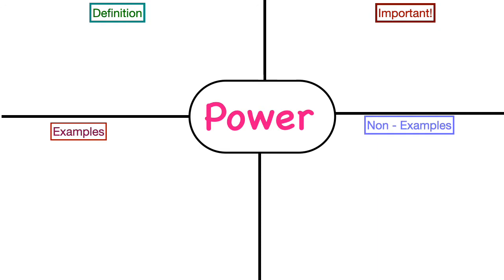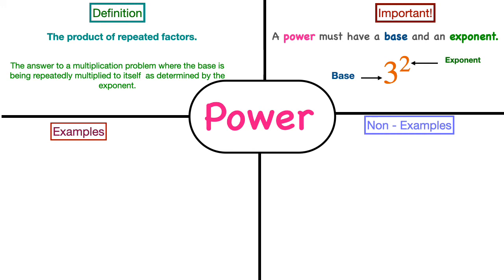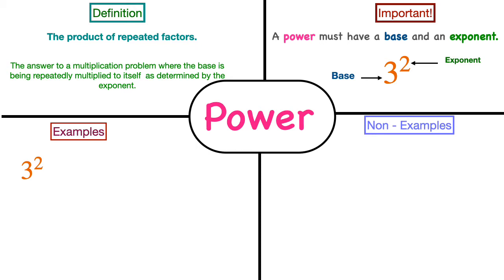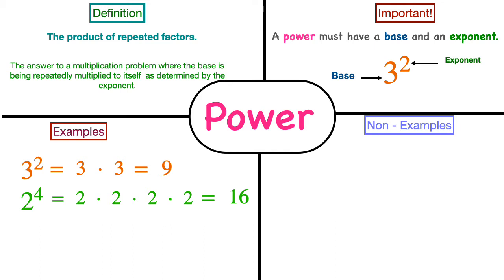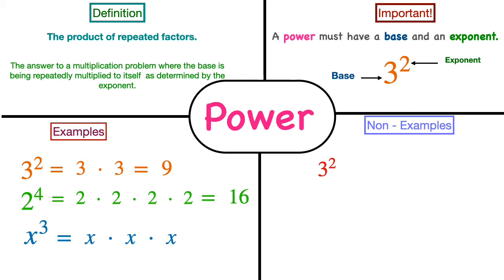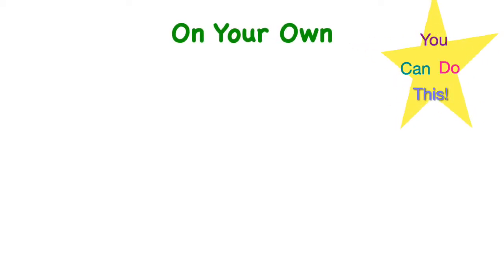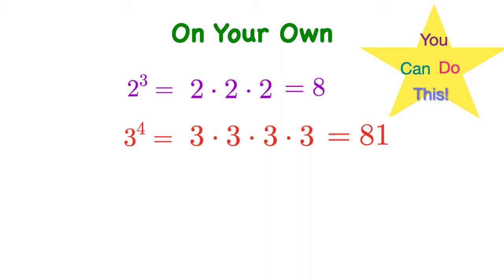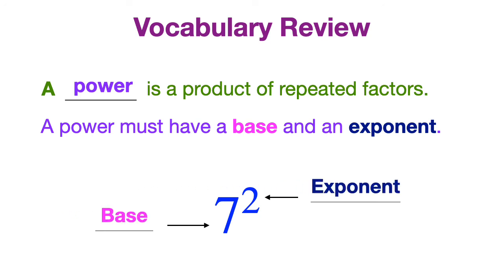Powers and Exponents|How do you find the value of powers?|Math Defined with Mrs. C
Hello, Welcome to "Powers and Exponents" by Math Defined with Mrs. C.

This video is an introduction to Powers and Exponents. I explain what powers and exponents are and how to find the values of a powers.

I have blank student copies and an answer key for this video!